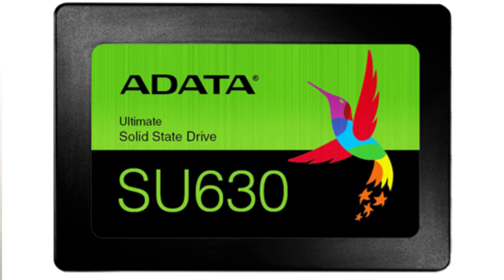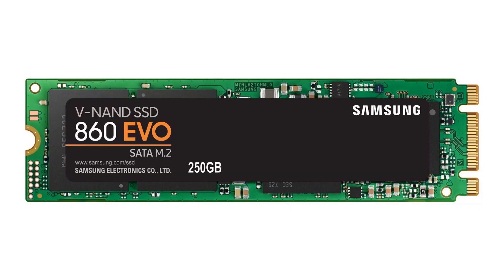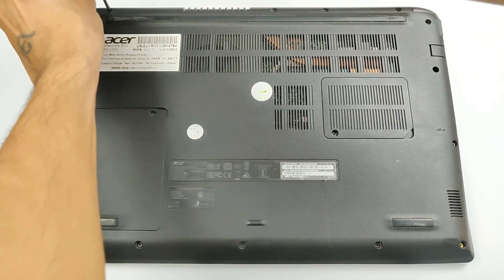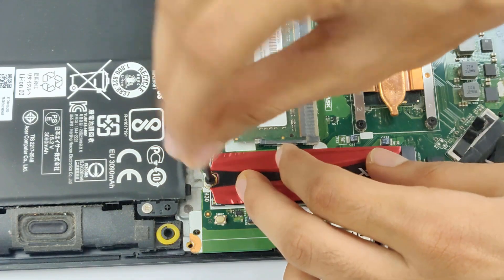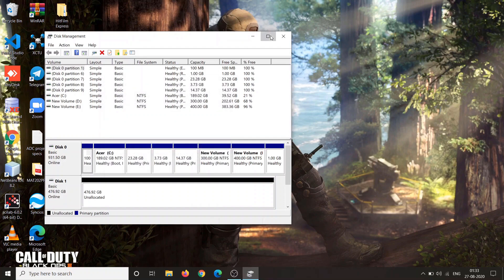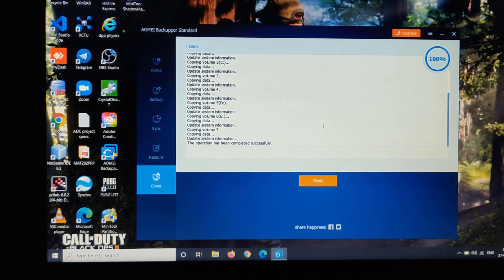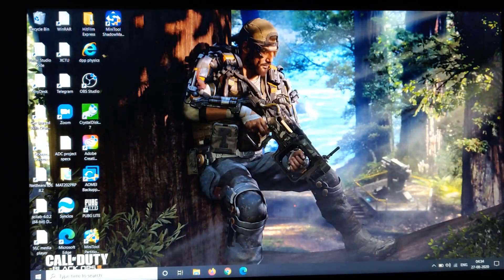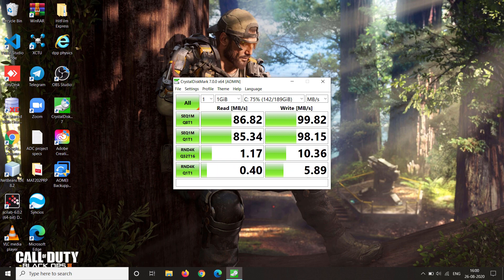How to Install SSD in PC or laptop. | M.2 PCIe NVMe | 2020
Hey guys, in this video I have guided step by step on how to install SSD in PC or laptop, M.2 PCIe NVMe, how to clone your windows from hard drive to SSD. M.2 PCIe NVMe is a new technology SSD and Solid State Drives are much faster than mechanical hard drives because it's a flash drive and has no moving parts.

If you will purchase anything by clicking on the links below, it will NOT COST you extra but, it will help the channel.
Best buy links of SSDs
1) Kingston 240GB SATA
2) Samsung 250 GB SATA
3) Samsung 860 EVO M.2 SATA
4) Samsung 970 EVO Plus 500GB PCIe NVMe
5) Adata XPG Gammix S11 Pro NVMe(Which I have used in this video)
6) Kingston 250GB NVMe

About: HDM Tech is a tech youtube channel where you can find tech products unboxing and reviews and early tech updates and information.